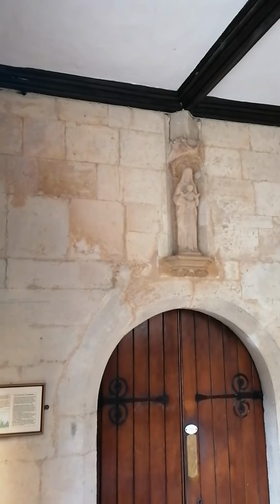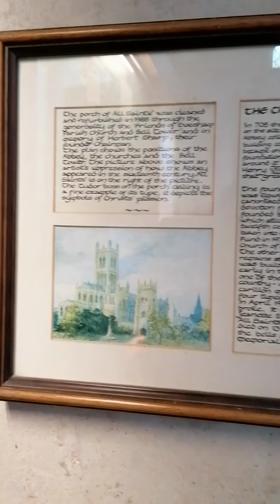All Saints Church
Church Audit of: All Saints Church; Evesham - November 2022

Church Website Link:
(Add Link)

These short Video Clips act as a Promotional tool.

They also provide a Historical Breakdown.

They also: Highlight and Publicise The Current Activities & Events that can be found on The Website Link Attached.

The Purpose of these Videos are to reach a wider Audience & Link them up with The Relevant Church Contacts as found on The Church Websites linked to these Videos.

This YouTube Channel remains impartial to the various differences within Church tradition.
But offers a User Friendly Guide to Churches around The United Kingdom 🙂